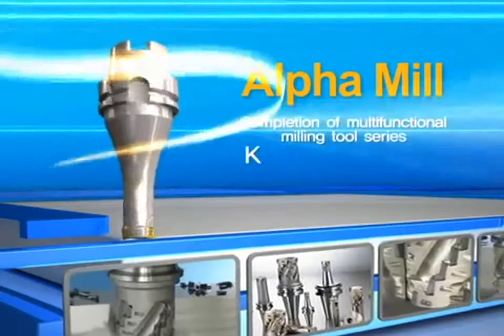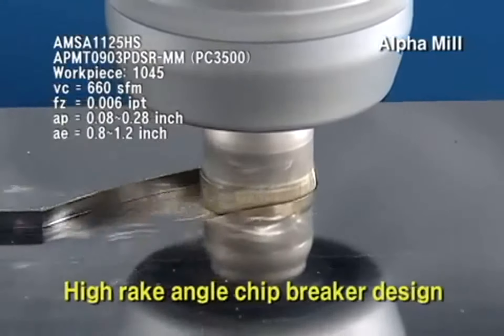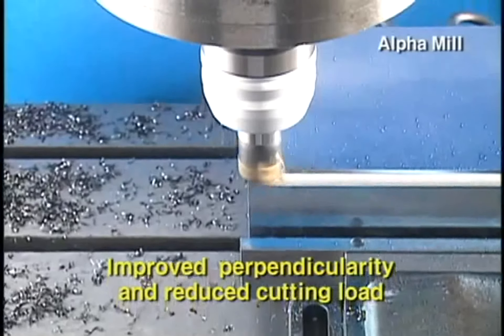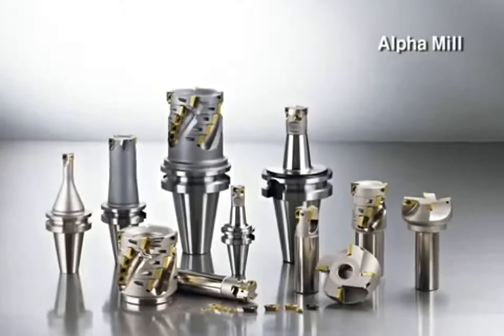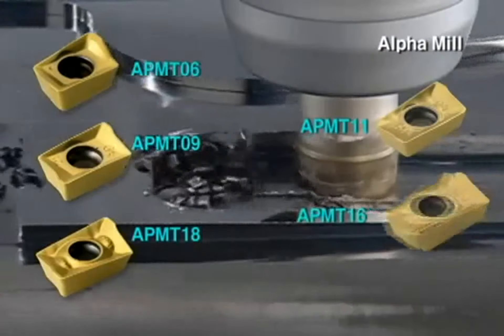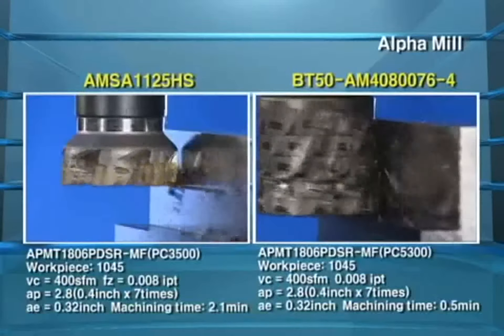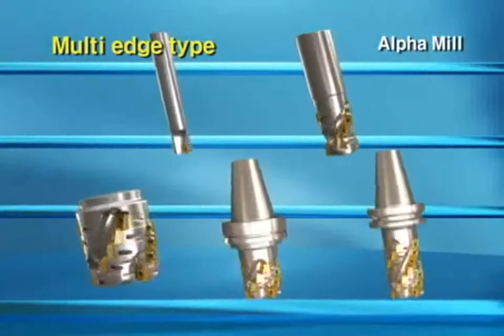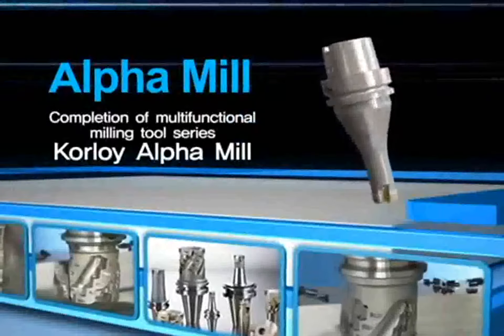Fresa KORLOY a Spallamento Retto serie Alpha Mill